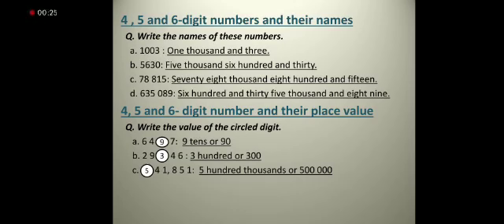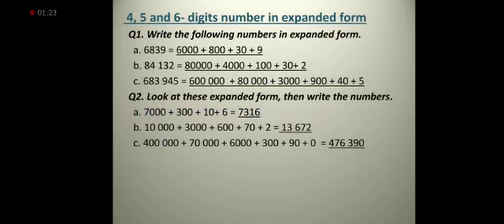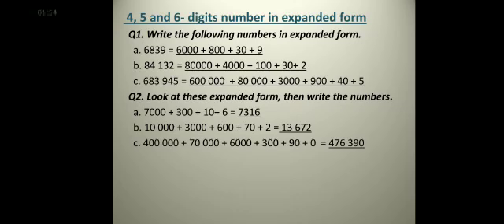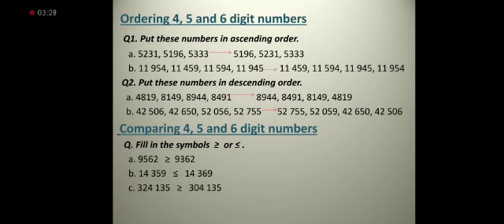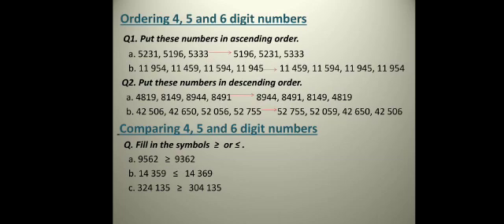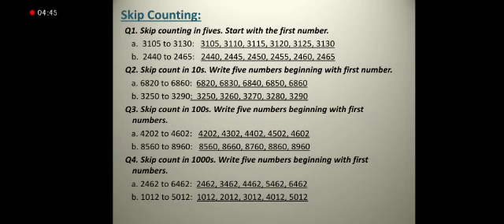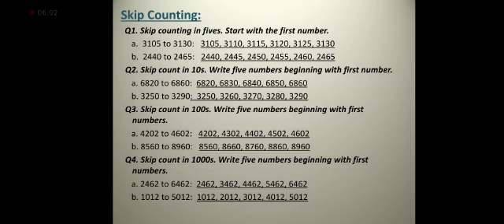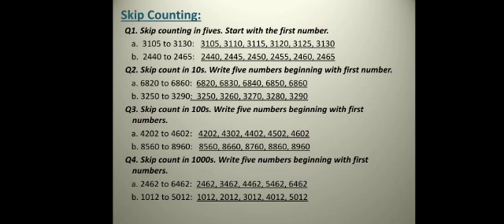3 Math Revision